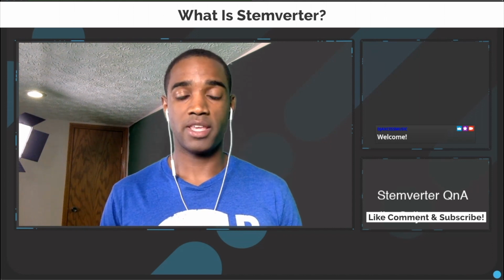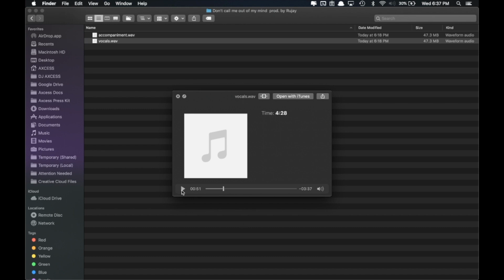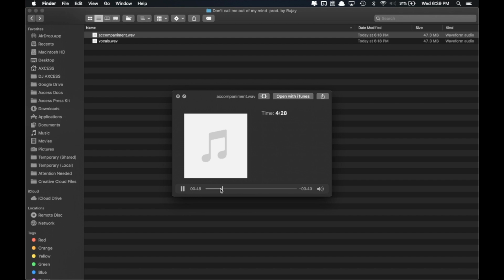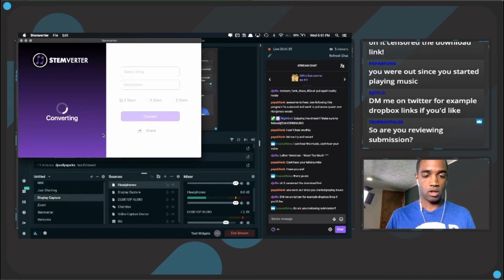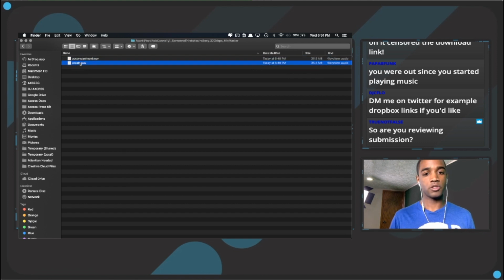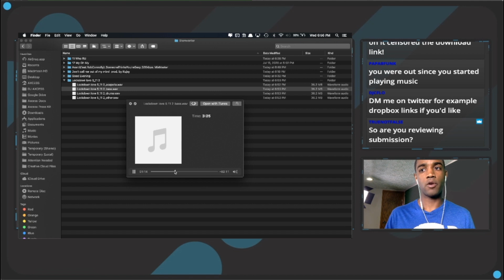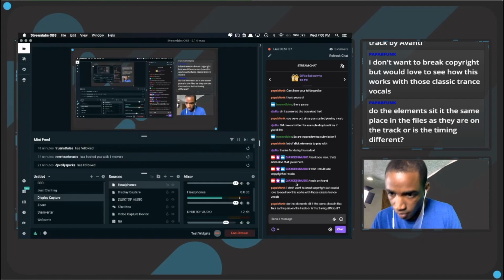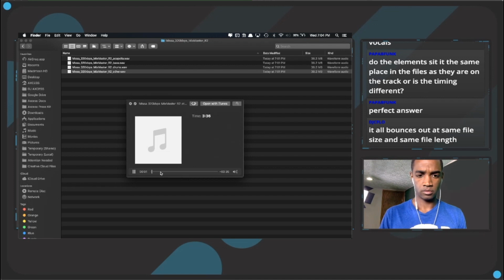How To Make Acapellas For DJs | Stemverter Demo & Review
Today, I’m going to demo Stemverter, a program that lets you make acapellas. Watch this review to learn how you can make stems from any song!

If you are shopping on Amazon, use this link to help me out with no added cost to you!

DJ Equipment I Use:
Macbook Pro
Rane 72
Rane 12
Maschine MK3
Bose L1 Model 1S System
Chauvet 4Bar
Chauvet Intimidator
Pioneer DDJ 1000 SRT
ProX XS-DDJ1000WLT Pioneer DDJ-1000 Digital Controller Flight Case with Laptop Shelf and Wheels

Video Equipment I Use:
Canon Rebel
Ring Light
Hair Light
Fill Lights
Final Cut Pro X